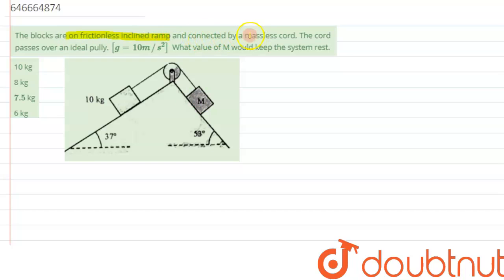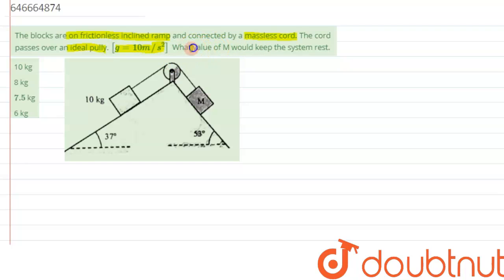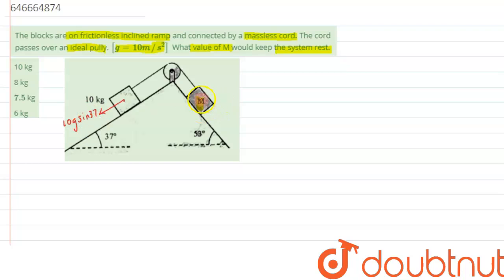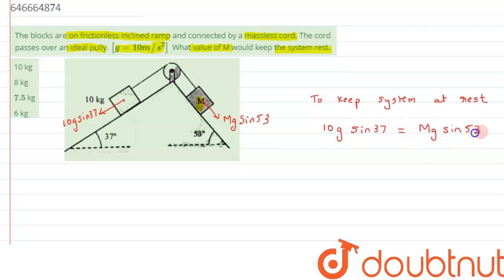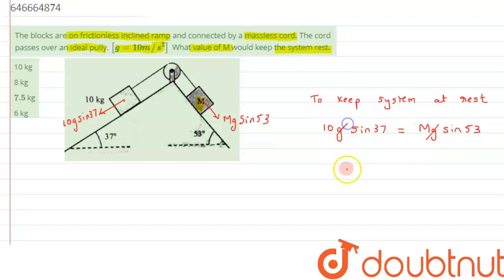The blocks are on frictionless inclined ramp and connected by a massless cord. The cord passes o...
The blocks are on frictionless inclined ramp and connected by a massless cord. The cord passes over an ideal pully. [g=10m//s^(2)]What value of M would keep the system rest.
Class: 12
Subject: PHYSICS
Chapter: NEWTON'S LAWS OF MOTION & FRICTION
Board:IIT JEE

👉 Have Any Query? Ask Us.